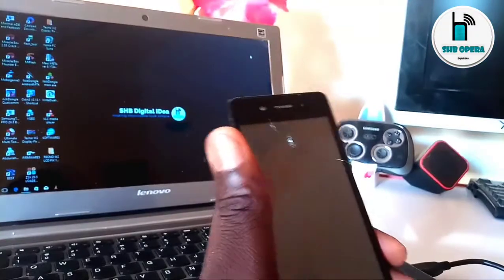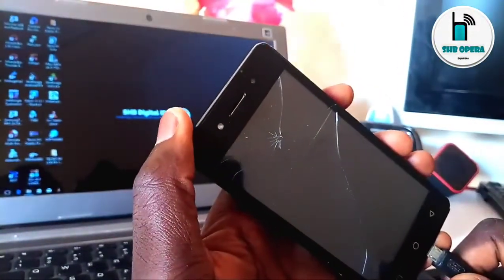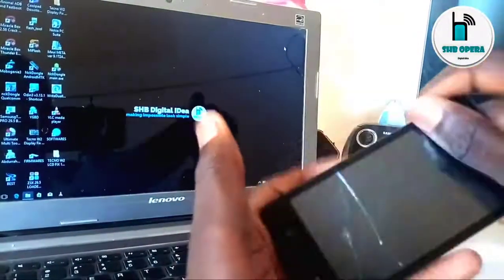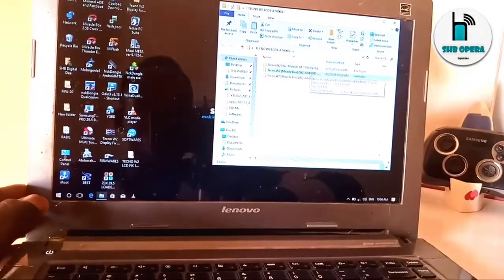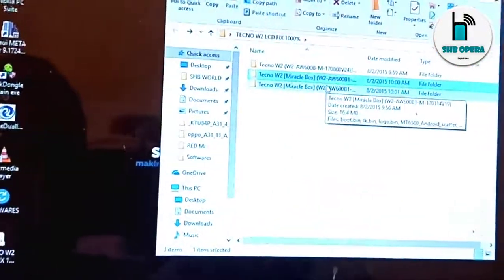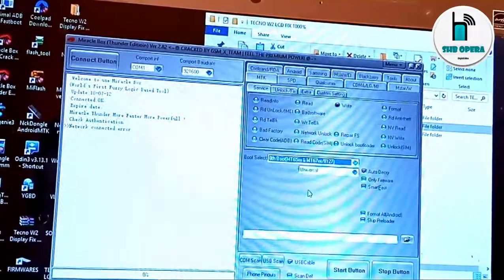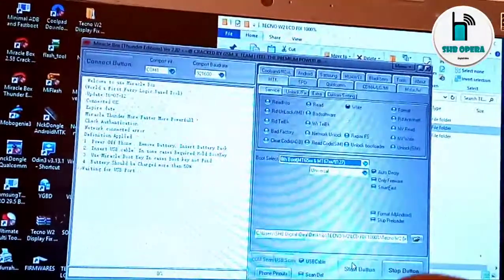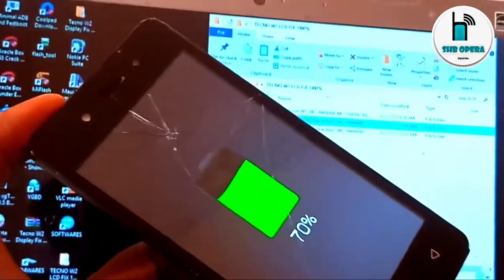TECNO_W2 LCD SCREEN FIX 1000% ___ By_ Team SHB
Today we are going to tell how you can fix

TECNO W2 LCD problem wicth happening after performing flash with wrong build number so from this article you can find out your solution hope you will glad with

Our helpful post  without wasting time start !

As you all know there are too many post from deffent sites that talk about this problem but unfortunately they aren't free most of them are paid files so but just smile now bro because there is nothing for sell in this blog everything is free  all we need is just ur subscription📽️ tumb 👆press

Ok

Step(1)

Make sure all MTK drivers are successfully installed

Step (2)

 Download below files  From Our site